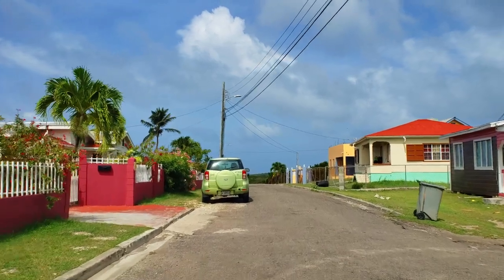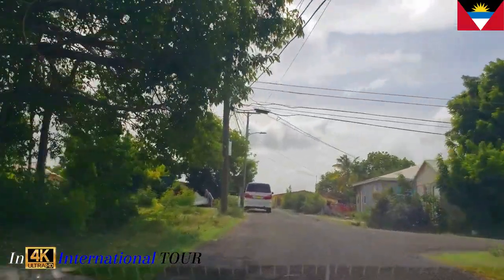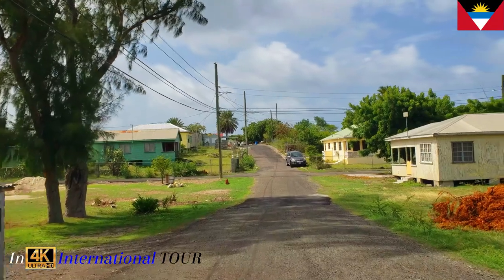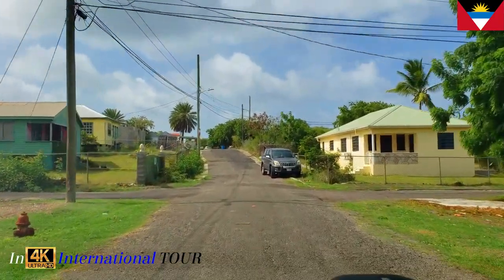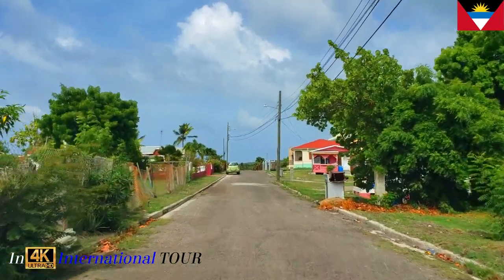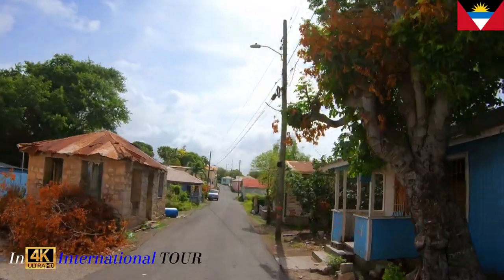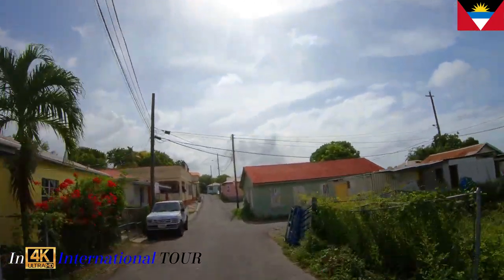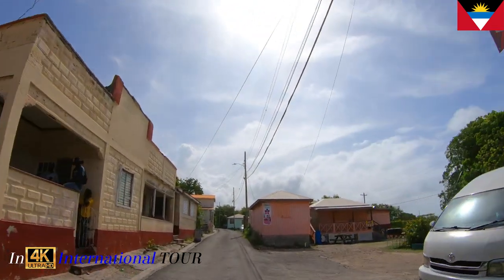willikes | Tour Saint Phillip Antigua and Barbuda.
Willikies is a small village located on the east coast of Antigua, one of the two main islands, that make up the country of Antigua and Barbuda. It is known for its natural beauty, with many small beaches and rocky coastlines ideal for snorkeling and exploration. The village is also home to some notable historical landmarks, including the Harmony Hall Art Gallery and St. Philip's Anglican Church, both popular tourist attractions. Visitors to Willikies can enjoy a laid-back atmosphere, with plenty of opportunities to relax on the beach or participate in water sports such as sailing and windsurfing.